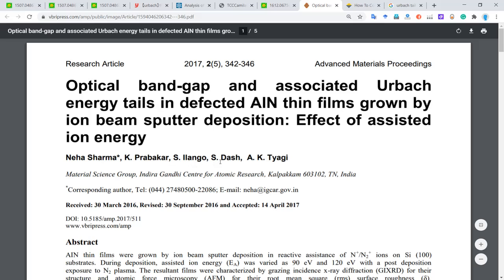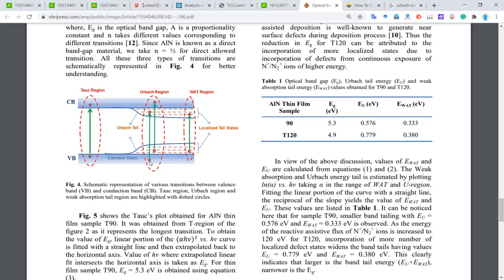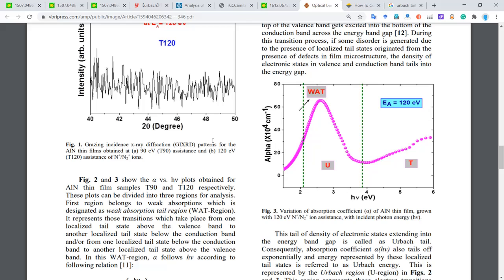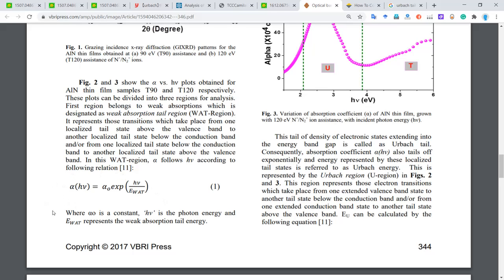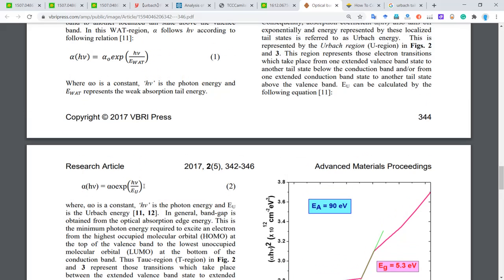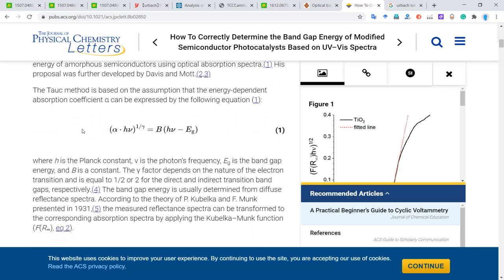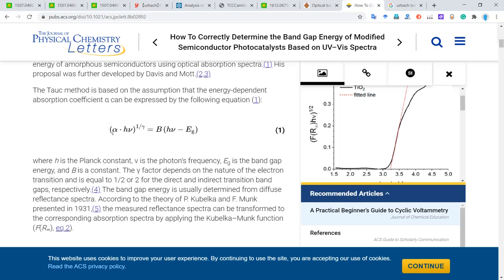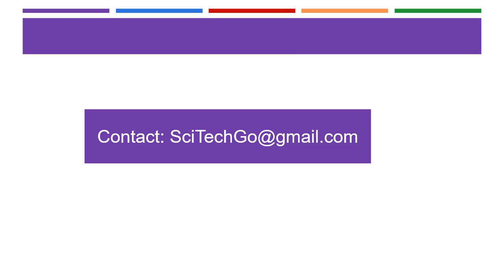Optical band gap, Urbach tail, Weak absorption tail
Optical materials